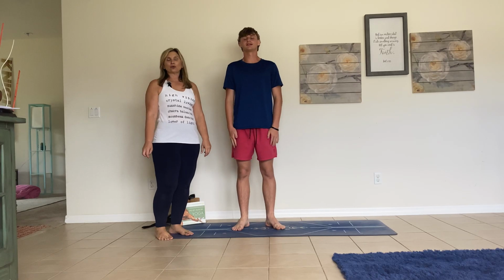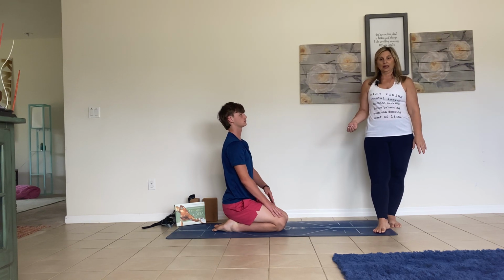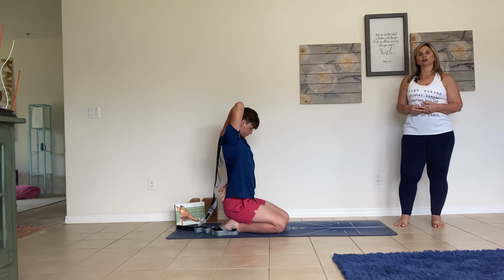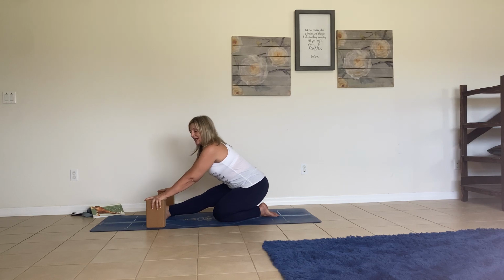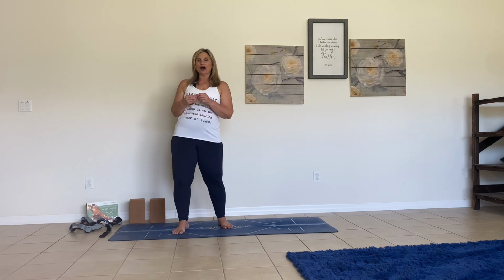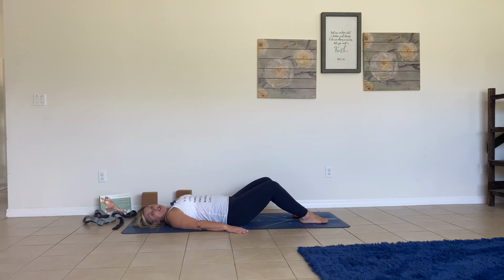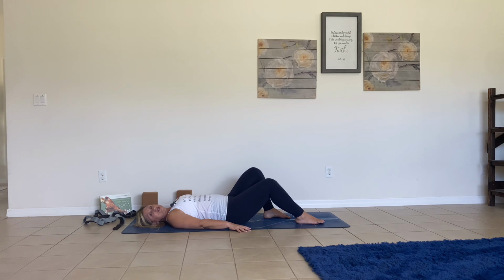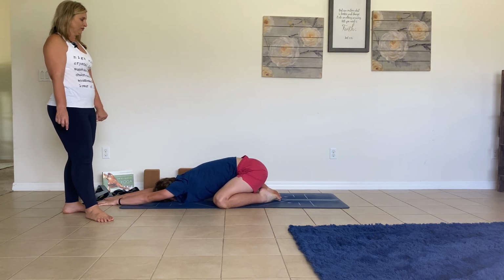INTRODUCTION TO YOGA ANATOMY FOR WOMEN IN MENOPAUSE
INTRODUCTION TO ANATOMY TO IMPROVE THE YOGA PRACTICE OF MENOPAUSAL WOMEN. As our bodies change so should the way we use our bodies for a more dynamic yoga practice. The knowledge you learn about your perimenopausal  and menopausal body will help you optimize your practice, advance to new poses and help you avoid injuries in midlife.

00:00 Intro
01:47 Skeletal Structure
02:01 Stack your Bones
02:54 Rotator Cuff
04:37 Hip Flexors
07:48 Knees
12:48 Fascia

Welcome to Renewed Radiance Yoga with Tami Klingenberg where we explore the world of Yoga through the lens of the Perimenopause and Menopausal journey.

 I am a woman in my 50s navigating and normalize midlife with the guidance of  the Yoga Sutras.

If you are  experiencing all of the physical and emotional symptoms of Perimenopause and Menopause, I am right there with you!  It is my mission and desire to help you Restore the Renewed Radiance you deserve to find through the Perimenopause and Menopause journey with an empowering yoga experience.

If you are new to yoga, you are in for a treat!! Yoga is a marriage of your mind, body and breath. On this free yoga channel we will explore practices that are tailored to all levels of experience. I will guide you along the way. Do what is right for your body. Breath and enjoy the journey. Stick with it! You got this!!

These free online classes are a gift to be shared with Yogis in all seasons of life. Feel free to invite others. As we grow this tribe, the more the merrier!!

See you on your mat Radiant Beauty!!!
Love Tami